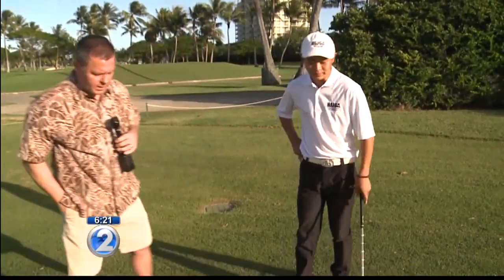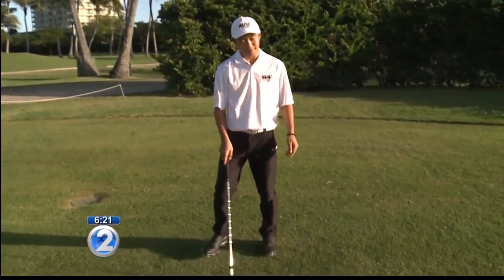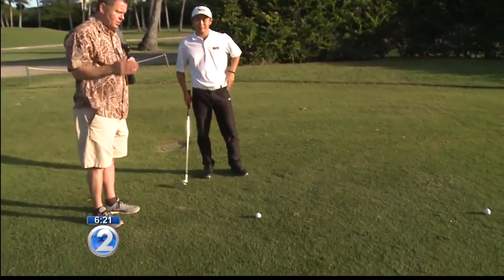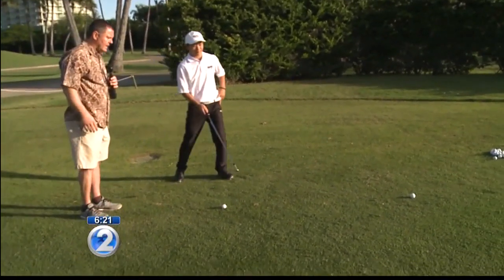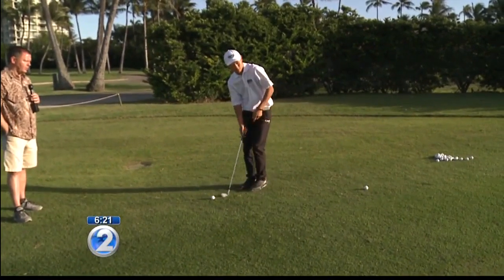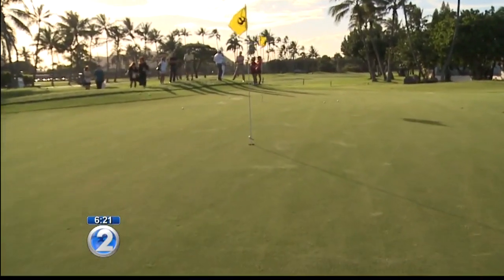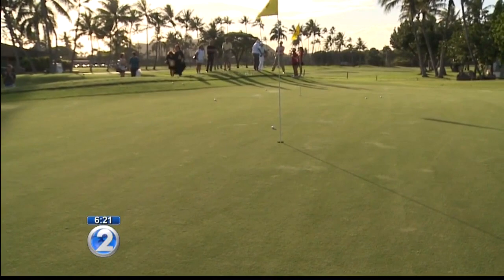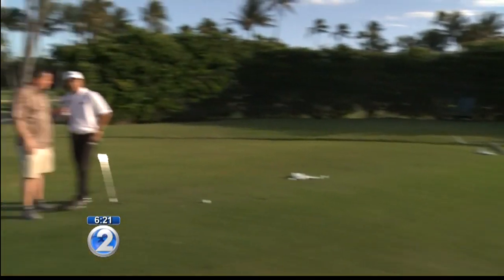Sony Open Junior Golfers